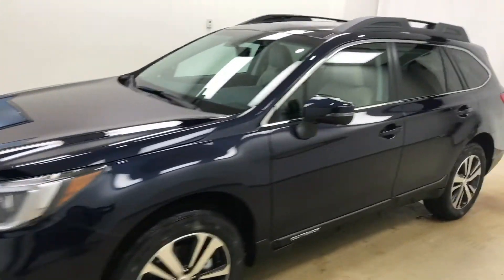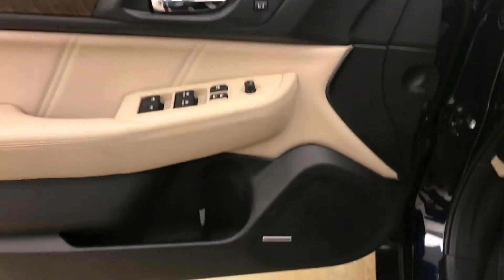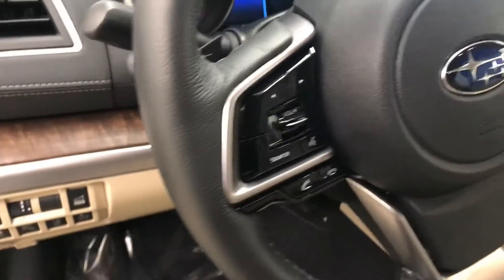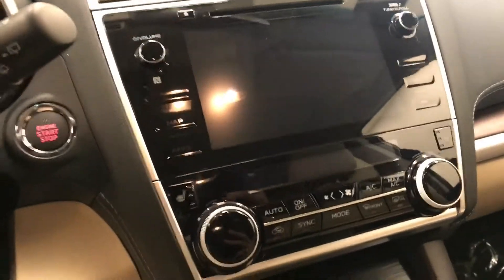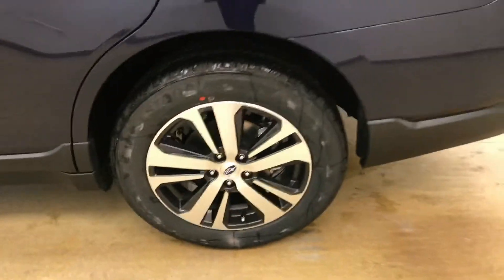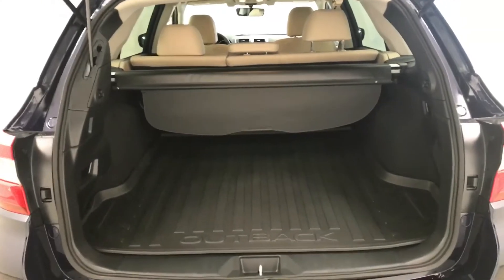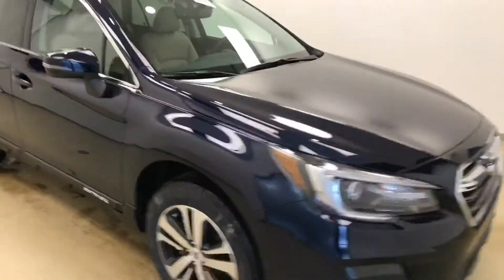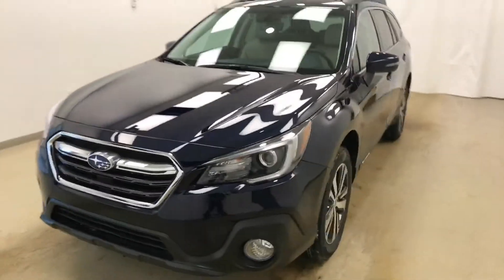2018 Subaru Outback | Subaru Of Lethbridge